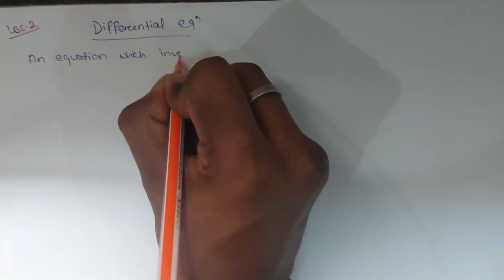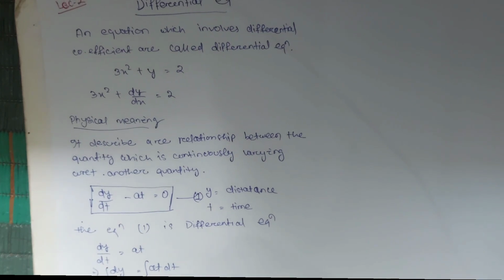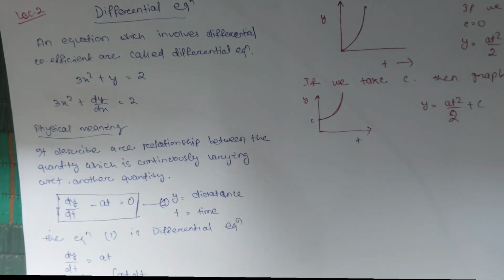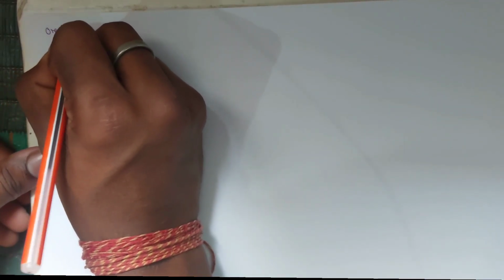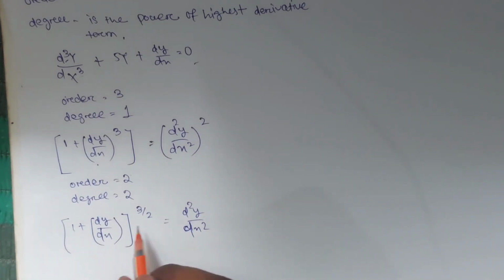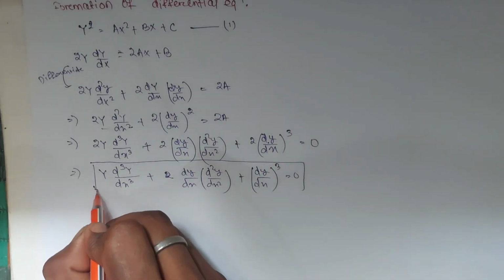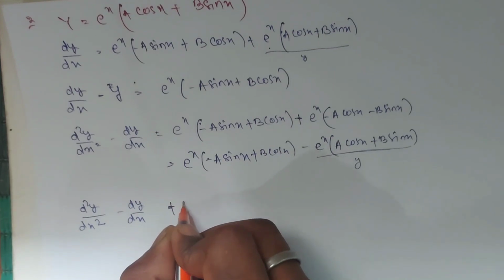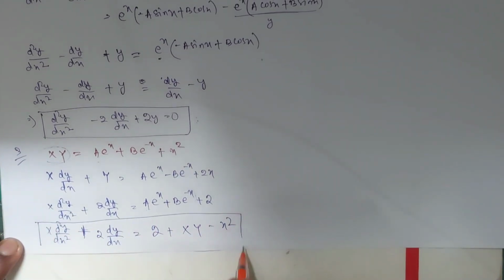Differential equation and its formation // Lec - 2